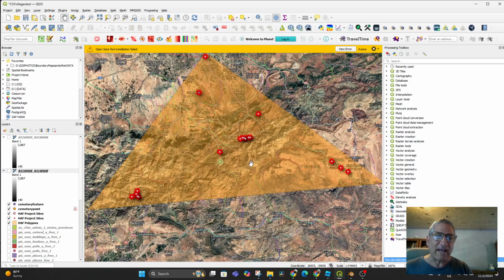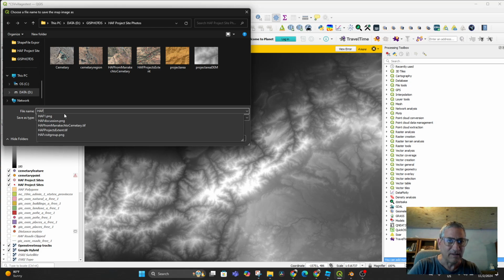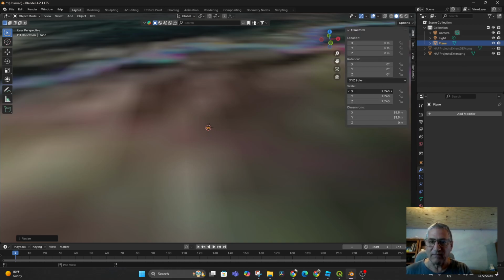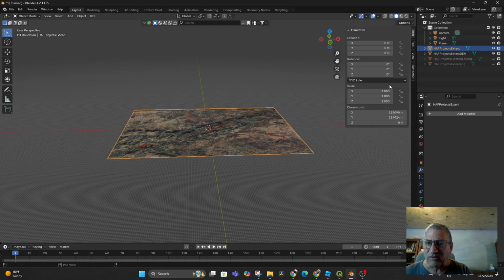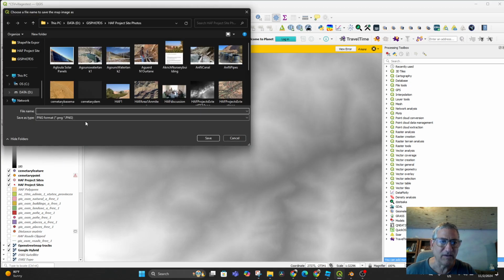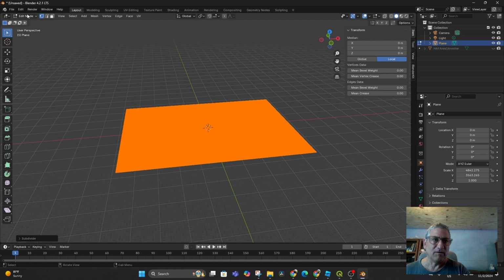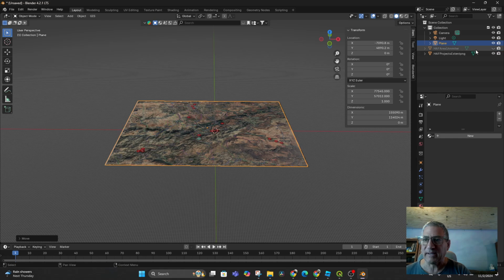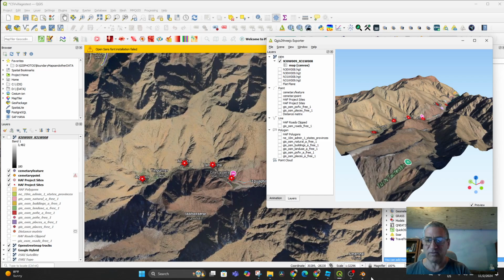Blunder Through Blender Displacement modifier learnings from QGIS 2024 11 02 11 19 42